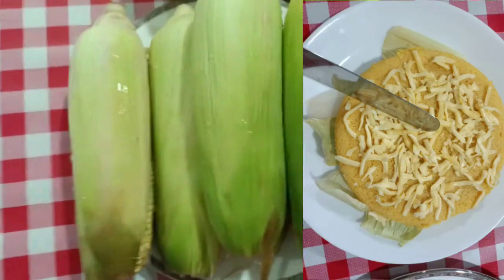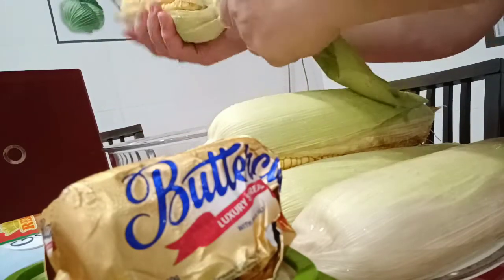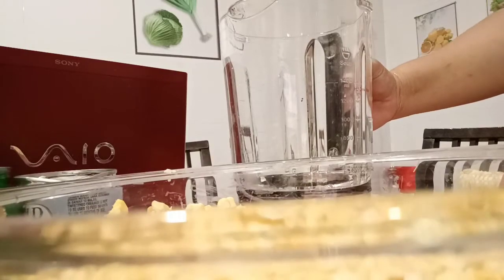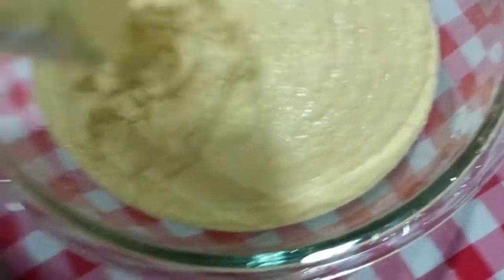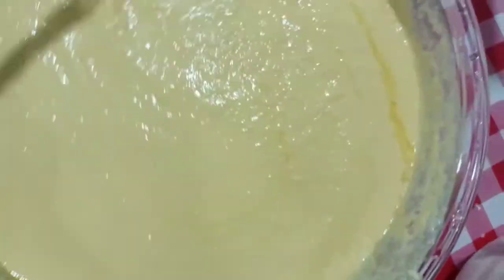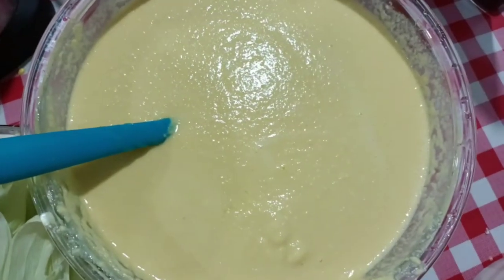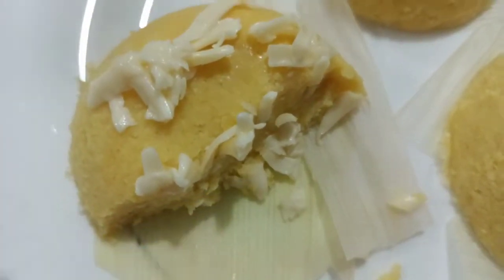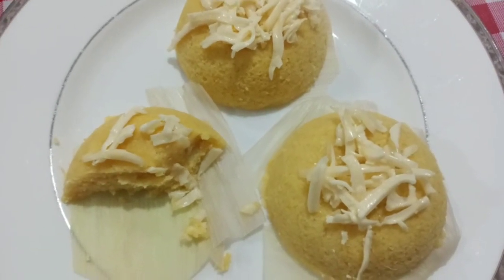My New Version of Binake (Corn )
I want to share this New Version of binake its is a blended corn which  is optional .This snacks is common in the Philippines and it is popular snacks in Southern parts of Mindanao if Im not mistaken . Well we called it benaki .And I loved these snacks .

Ingredients
Corn
flour
egg
baking powder
condensed milk
melted butter

Method od Cooking
Blend , Pulse or Shreded Corn
Then mix all the dry ingredients into the blended
corn or shredded
Add the egg & milk .
Prepare mold to steam the mixture
Corn skin to wrap the mixture .
Steam it till 40 min .

anneshan34 or Gap P
Thank you